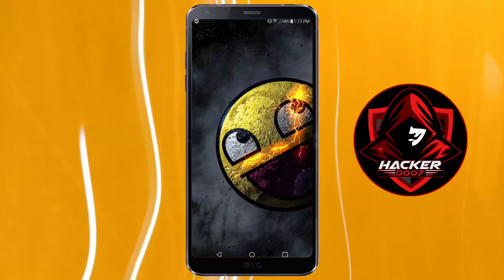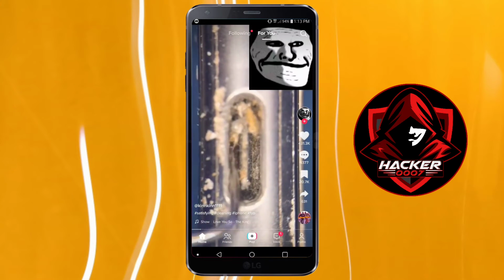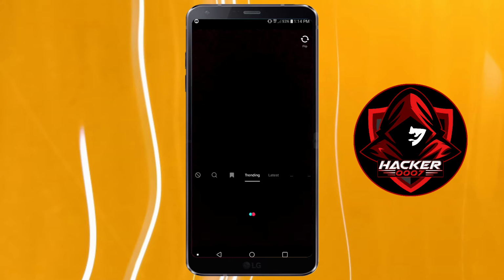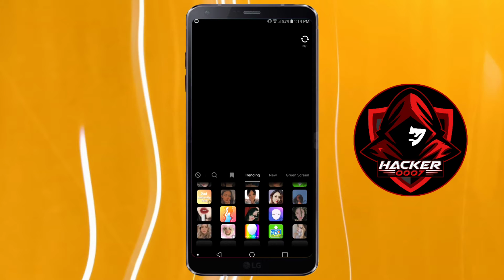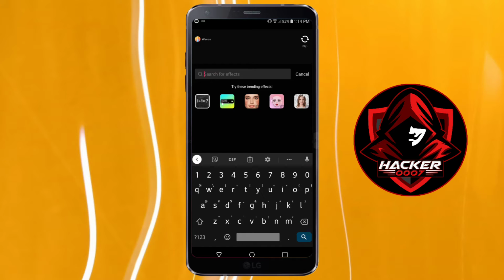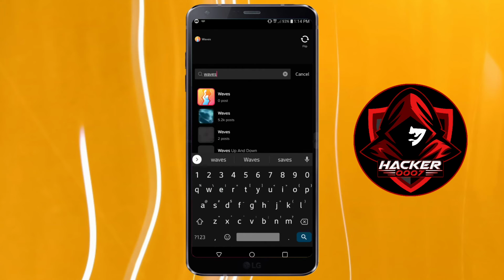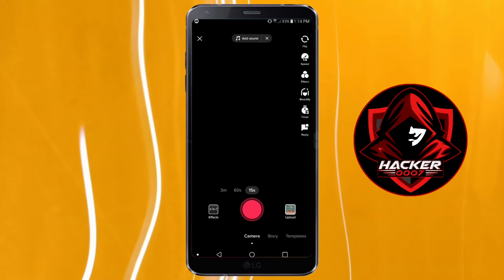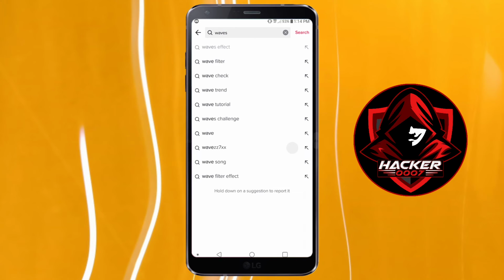How to Get the Waves Filter on TikTok - TikTok Wavy Filter Trend | Cumbia Buena Waves Filter TikTok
In this video, I will show you how to get the Waves Filter on TikTok. This is also called the wavy filter or the Cumbia Buena Waves Filter. Hope this video helps you to be a part of this trend.

How to Get Waves Filter on TikTok - TikTok Wavy Filter Trend | Cumbia Buena Waves Filter TikTok

Topics covered in this video:
how to get wave filter on tiktok
waves instagram filter
cumbia buena filter
how to get wave filter on Instagram
waves filter Instagram
how to get waves filter on tiktok
grupo la cumbia filter
how to use waves filter on tiktok
waves filter
cumbia buena filtro
cumbia buena wave filter
wavy filter tiktok
how to get the wavy filter on tiktok
cumbia buena grupo la cumbia
how to create wavy filter video on tiktok
how to get wavy time warp filter on tiktok